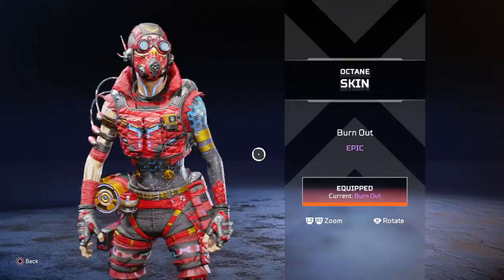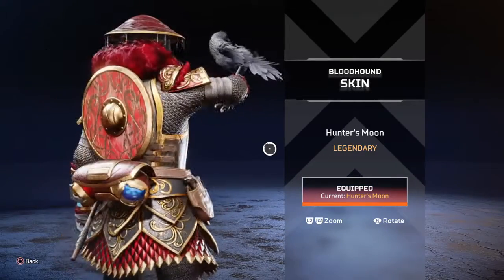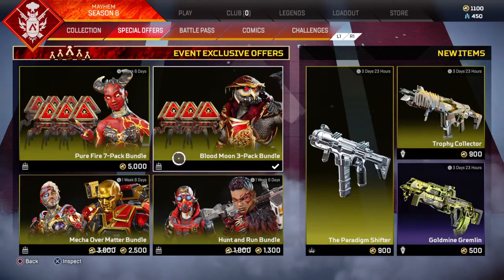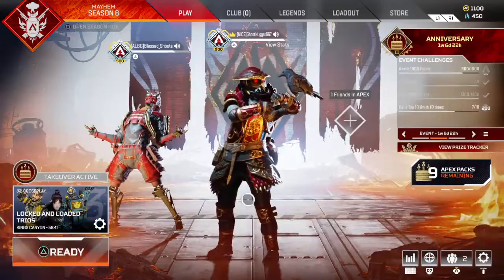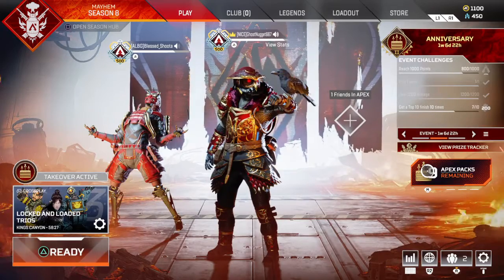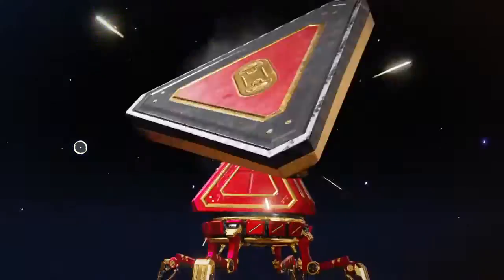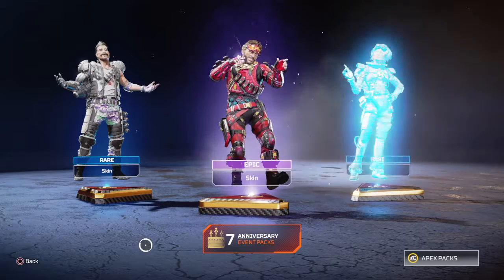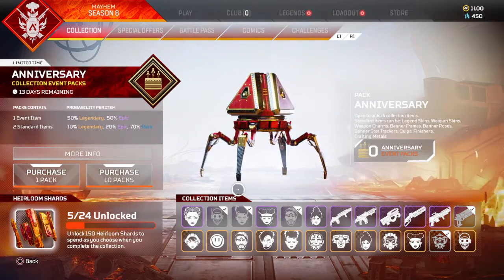Happy Birthday Apex Legends!!!!!!